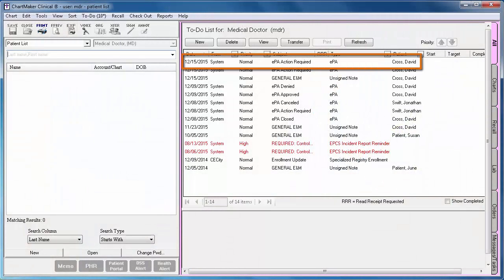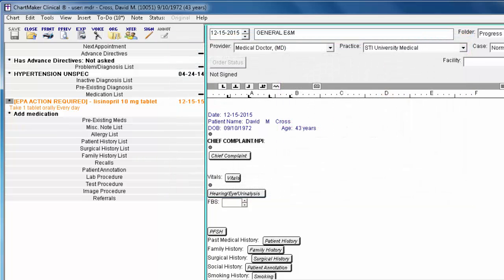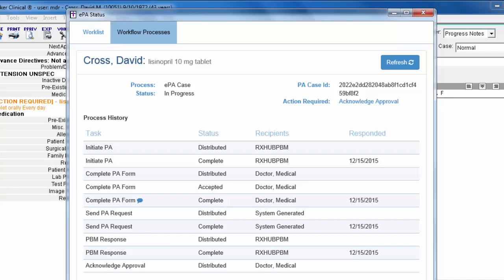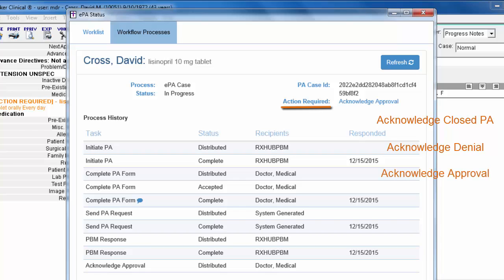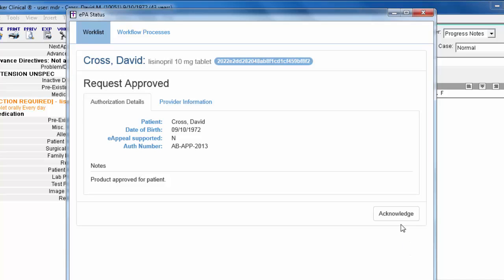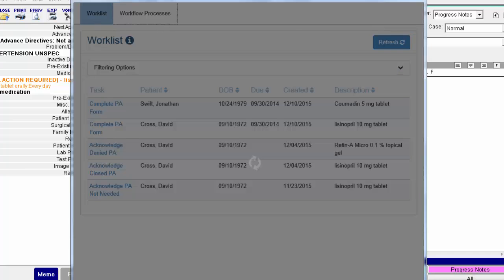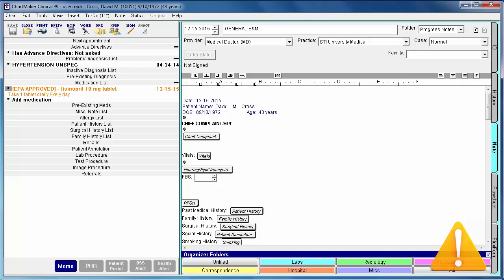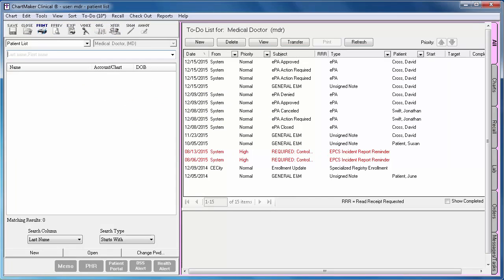ePA: Accessing Prior Authorization Responses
Prior Authorization responses from the PBM can be accessed in two ways - either from your To Do List (notification) or from the patient's Facesheet within their electronic chart.  See an example of both in this video.